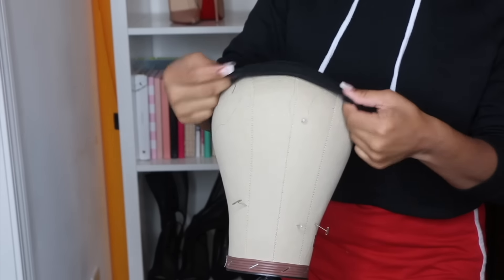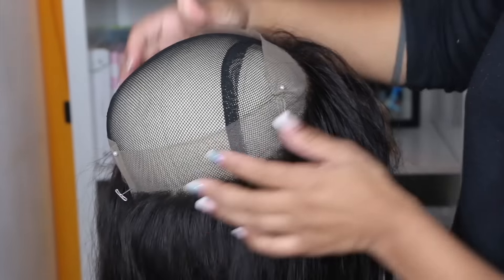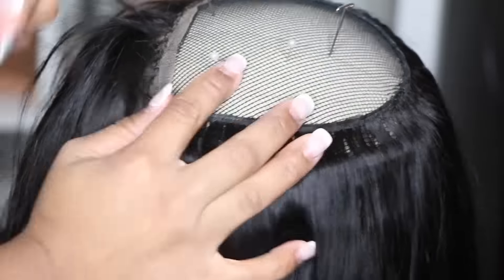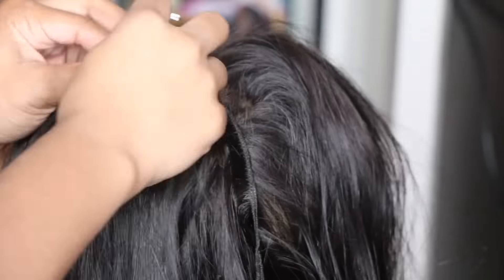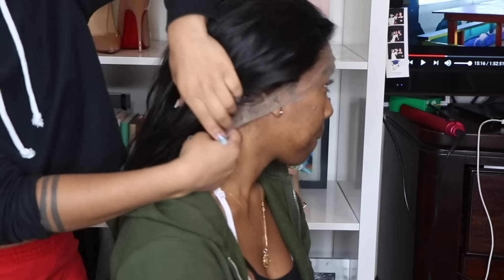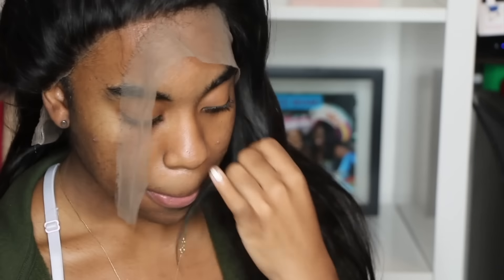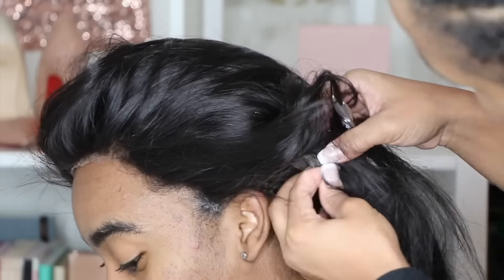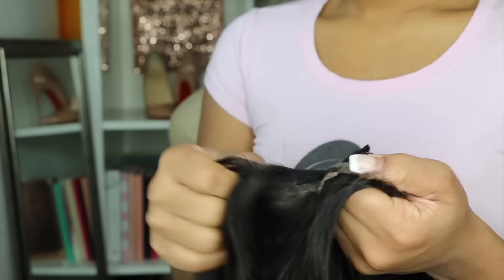PART 1: HOW TO MAKE A 360 LACE FRONTAL WIG FT Yolissa Hair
Hey my loves,  learn how to make a 360 lace frontal wig with me, this video is very much so for beginners myself included.  Ill try to show you how to customize and install the 360 lace frontal wig without any glue, but instead with a gel.

PURCHASE HOT COMB HERE::
HOT COMB

Yolissa Official Store on Aliexpress

❤️WHAT I USED TO RECORD THIS VIDEO❤️
Camera 70D
50 mm Lens
18-135mm Lenss
2 Soft Boxes
Ring Light
128g Memory Card
64g Memory Card
Mac Book pro
WHITE BACKDROP
RED BACKDROP

 SNAP: SIMSITY124

Some of the above links may be affiliate links and by clicking on them/buying through them you might make us a little bit of money which means that we can keep creating content for you guys to watch.